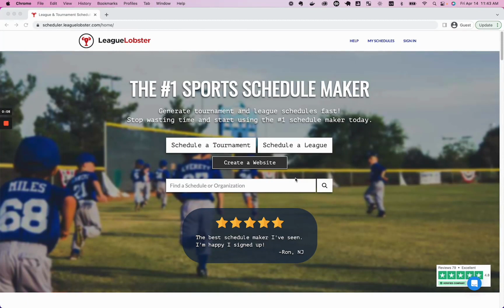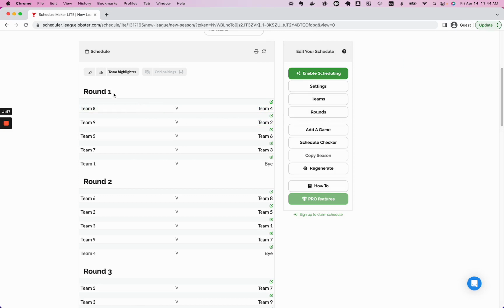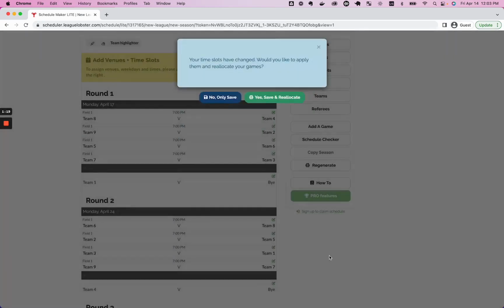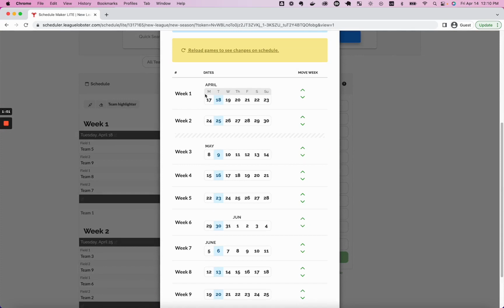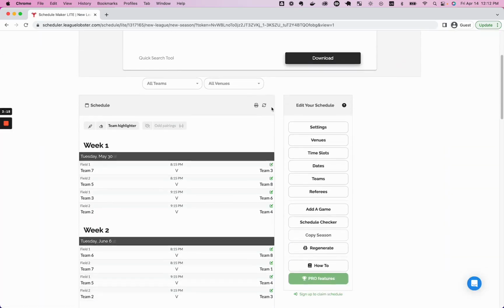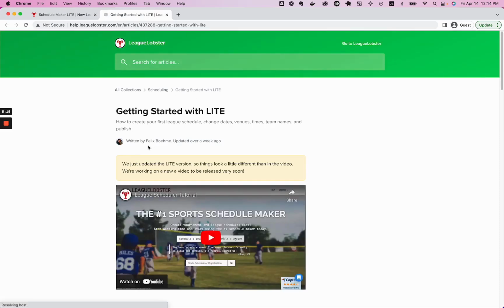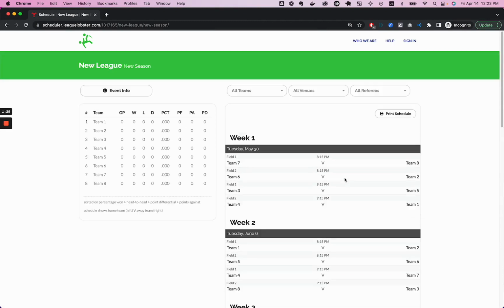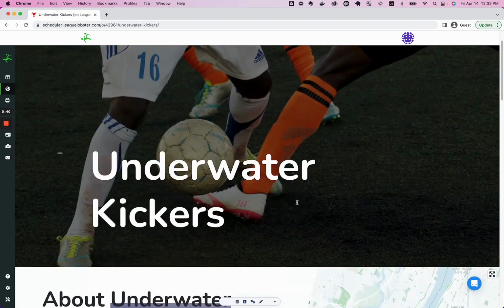LeagueLobster LITE round robin generator / schedule maker tutorial